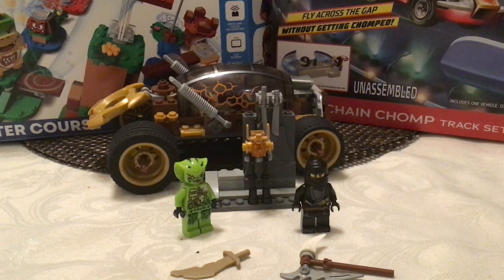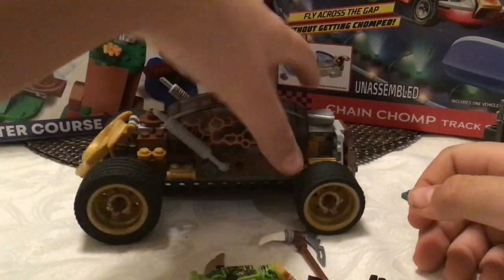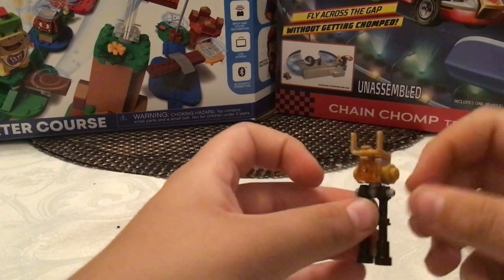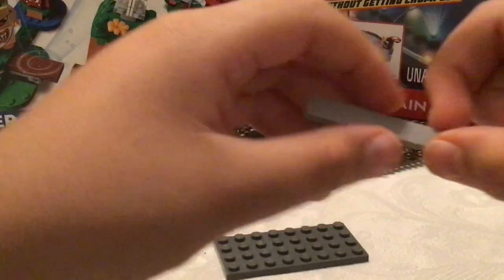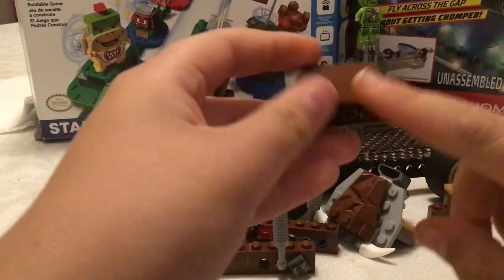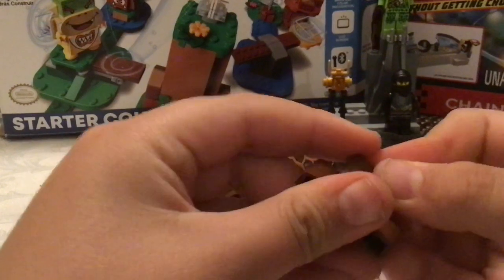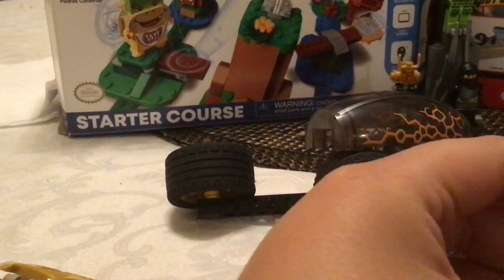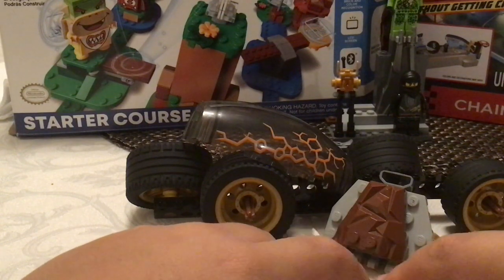Lego Moc/costume Set Haft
👍 look for other one so you can build it